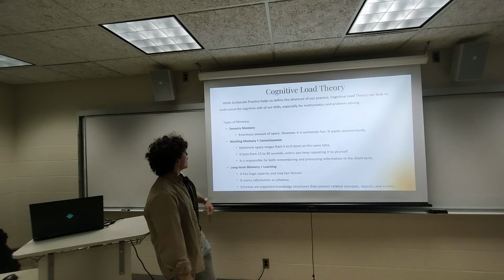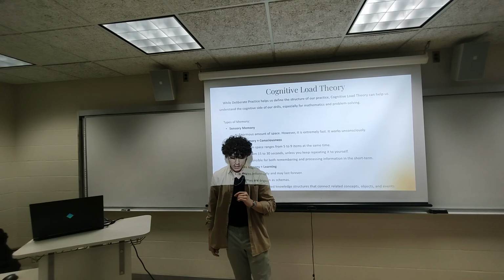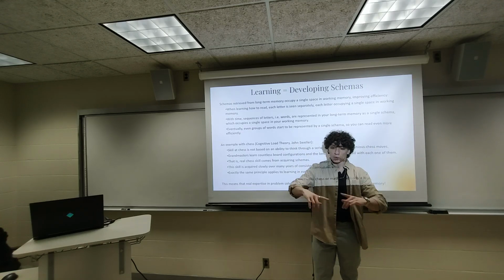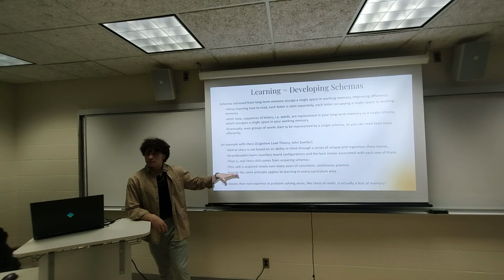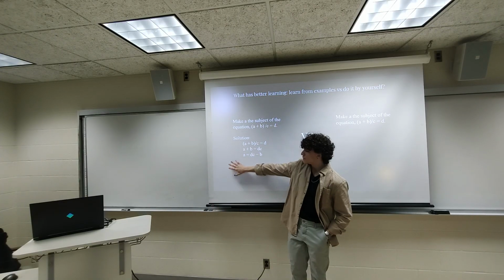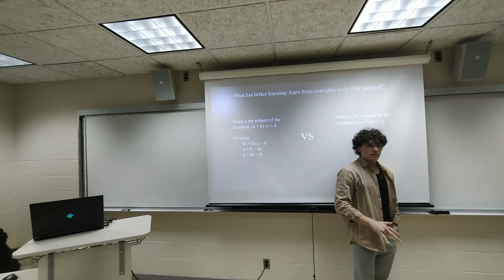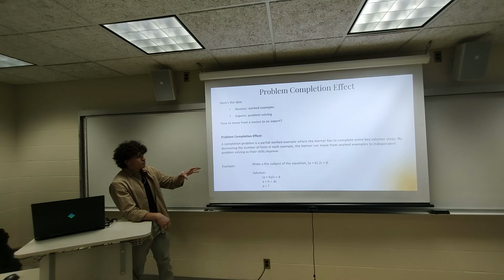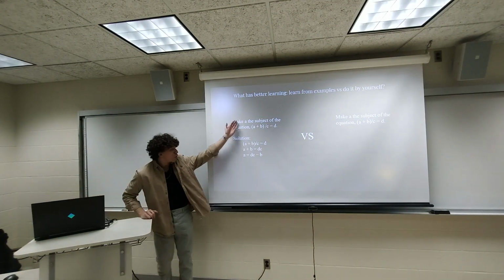How to be good at Problem-Solving, Week 11: Memory and Learning Course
This course focuses on teaching memory and study methods for accelerated learning. The course's goal is to enable students to memorize and understand anything they want. As a two-time Guinness World Memory Record holder, I will guide students through the memory methods used by memory champions. For example, the syllabus covers techniques such as the memory palace, the major system, PAO, and other strategies.

This course will be mostly useful to people in these three groups:
 - People curious to see the full potential of their memories.
 - Students who want to boost their GPAs and/or spend less time studying.
 - GRE, MCAT, and/or LSAT test-takers.